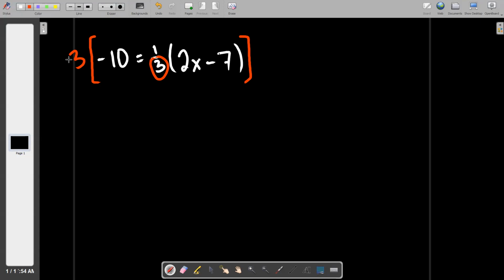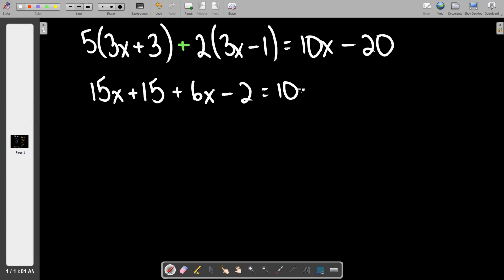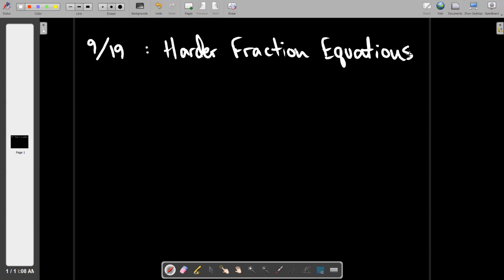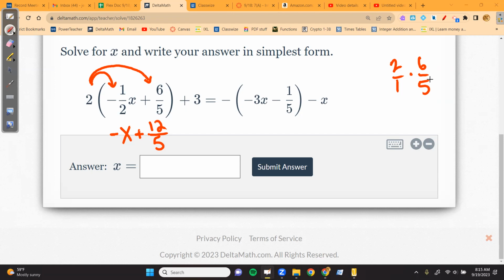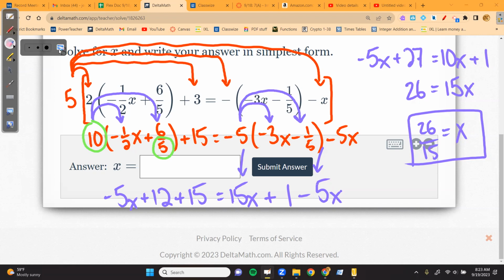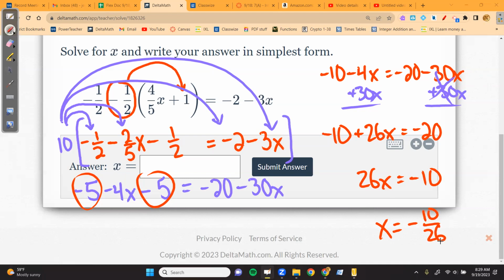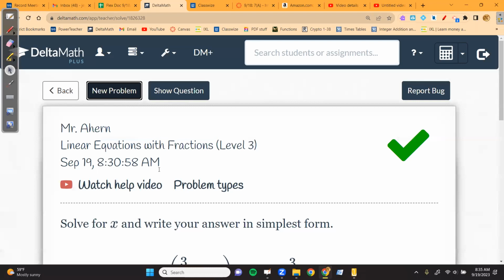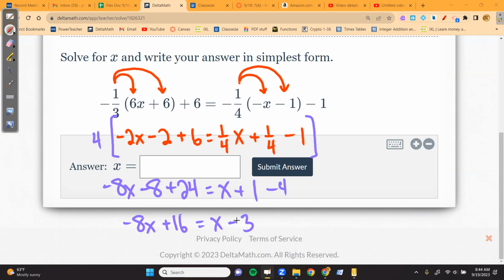Harder Fraction Equations